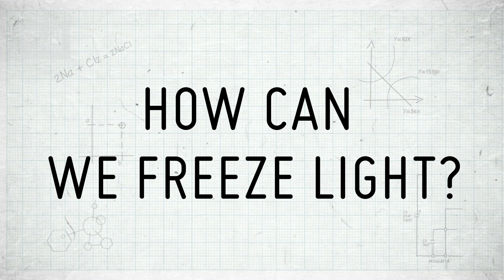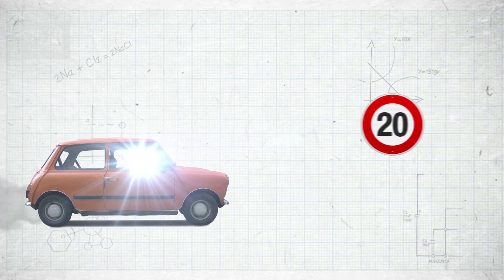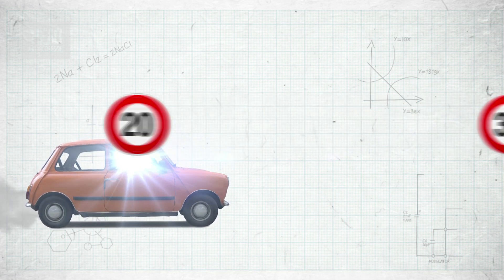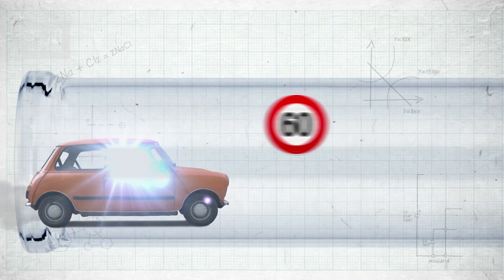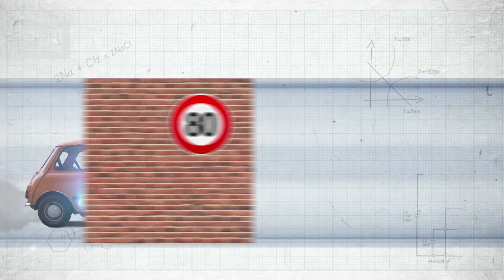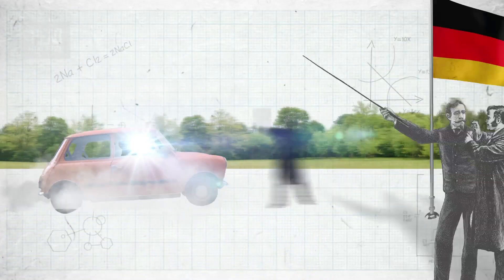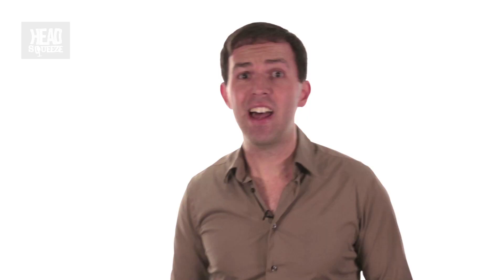How to Freeze Light | Sci Guide | Martin Archer | Earth Science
Martin explains how we can freeze light inside crystals, stopping it in its tracks to perhaps one day create Superman-like information storage.

Light travels at 299,792,458 metres per second when moving through a vacuum. Nothing can go faster than this, mainly due to weight as only mass-less photons can travel that fast.

However if photons travel though a substance like water they slow down. That's why the bottom of swimming pools look closer than they are.

Researchers in Germany have recently been able to stop light moving for an entire minute at a time. An impressive feat, as in the space of a minute light would normally be able to travel the equivalent of 450 times around the Earth.

In order to trap light, researchers used a crystal, two distinct lasers and praseodymium ions. The charged particles inside the crystal turn it opaque effectively prohibiting light to enter. By firing a laser beam at the crystal, a quantum effect takes place called 'electromagnetically induced transparency' and light of a certain colour can now enter.

The second laser is then fired, of course it has the requisite colour and while it is passing through, the first laser is deactivated, the crystal turns opaque again and the light from the second laser is trapped inside.

The slowed light trapped inside the crystal is effectively no longer light, it's a spin wave. The praseodymium ions have a property known as spin due to the electrons orbiting around their nuclei and they create the wave.

However the light can be retrieved in its original state. It retains its quantum coherence giving rise to the possibility that it could be used to store information. Just imagine, HeadSqueeze videos of the future stored inside crystals then accessed at super fast-speeds. Superman's Kryptonian crystal palace awaits!

Discuss freezing light with Martin and the gang in the comments and share us with your friends.

Are we close to building a real life Iron Man suit?  Martin Archer battles with these new technologies.